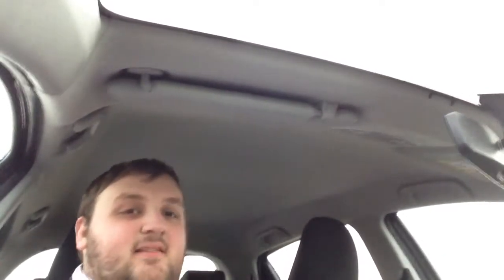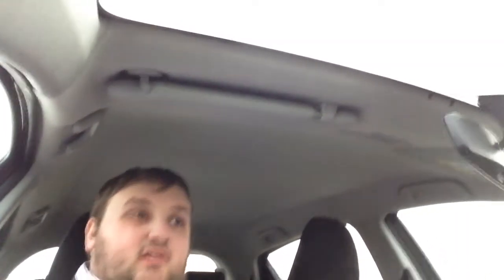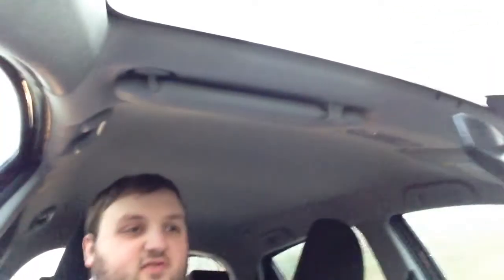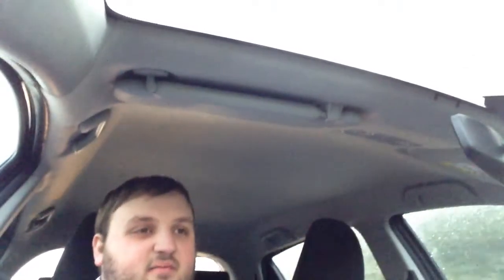Vlog #5 - HI AND GOODBYE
In this vlog - I yabber on for a while and kate features at the end!